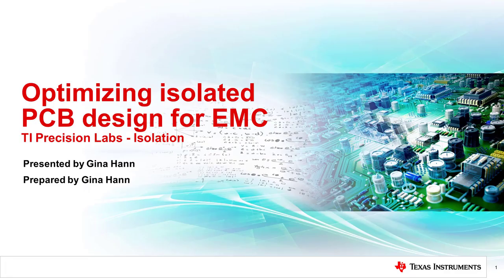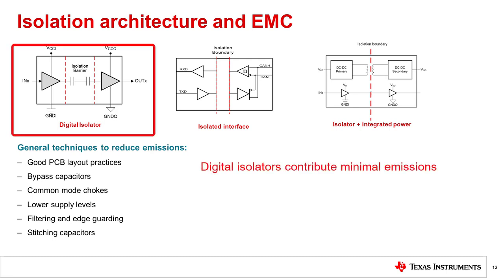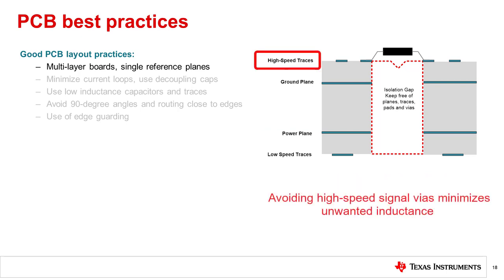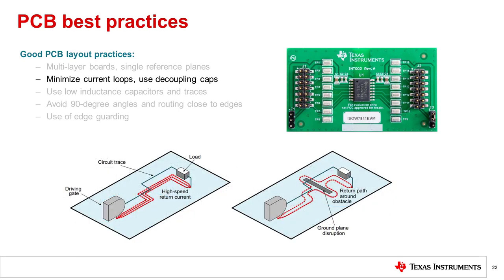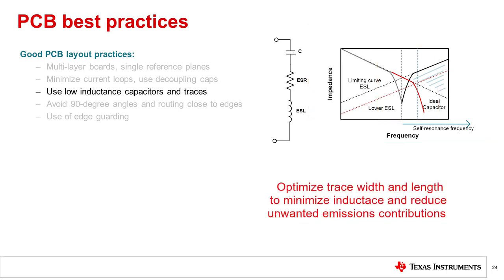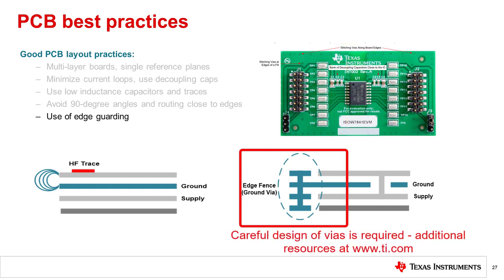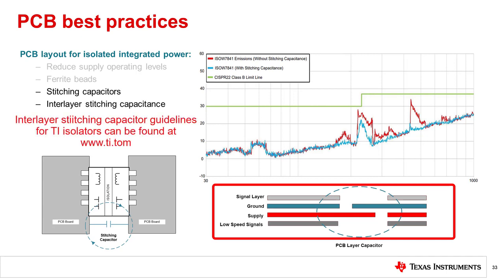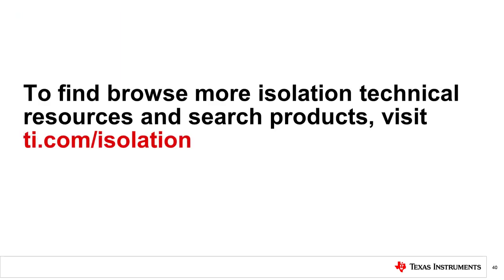Optimizing isolated PCB design for EMC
This TI Precision Labs training video introduces techniques used to optimize isolation layout for EMC, with a special focus on emissions for integrated isolated power devices. The following topics will be discussed:
Isolation architecture and EMC
PCB Layout basics to reduce emissions
Isolated integrated power layout techniques for emissions including role of operating, ferrite beads and the use of stitching capacitors.
For an introduction to EMC for isolation, please watch TI Precision Labs - Isolation: Introduction to EMC for Isolation